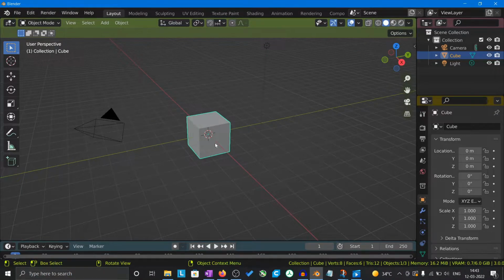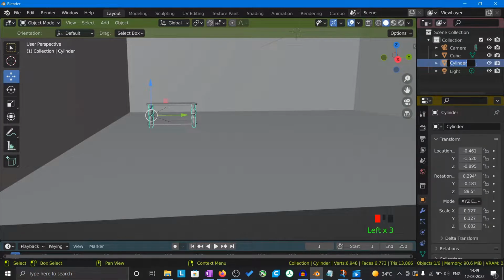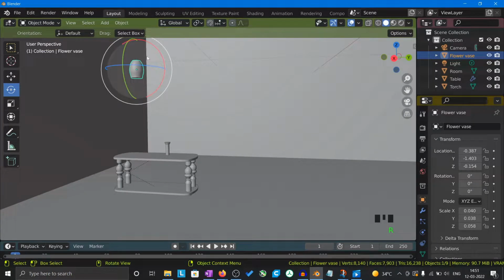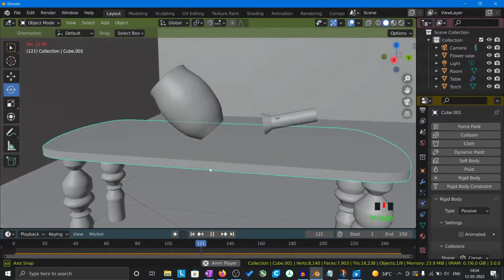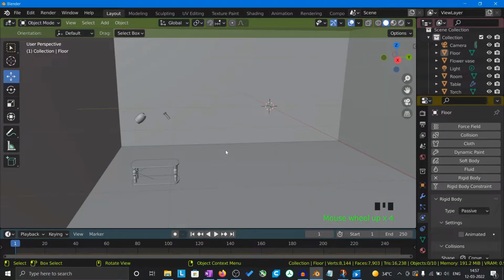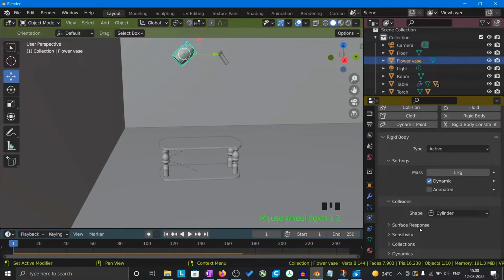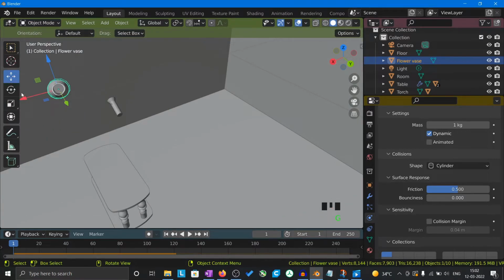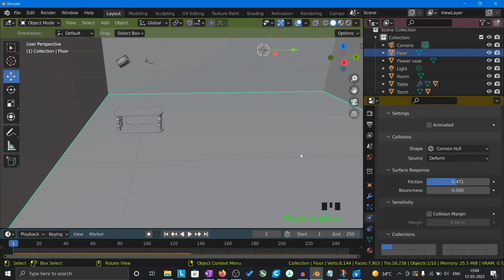Blender Beginner Tutorial:Part 6 - Simple drop animation in Blender!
This is part 6 tutorial of the beginner series. In Blender 3.0, we will see how to build a simple drop animation.

Content:
Intro 0:00
Append option in blender 0:50
Build your drop animation 4:25